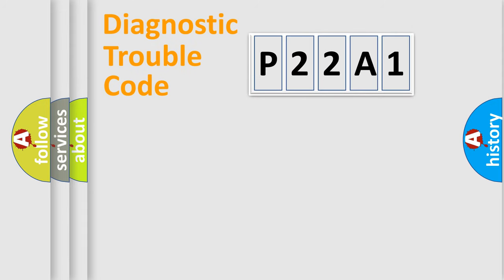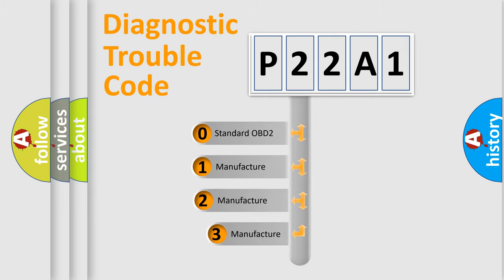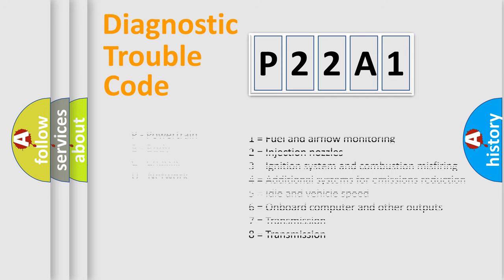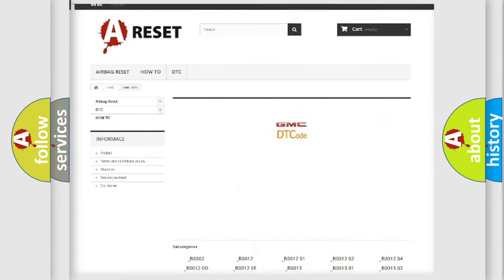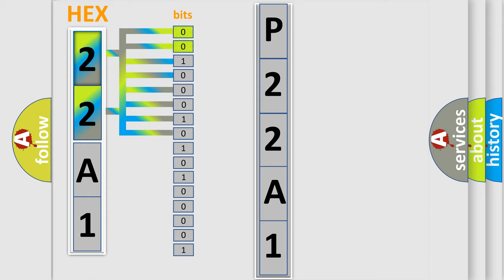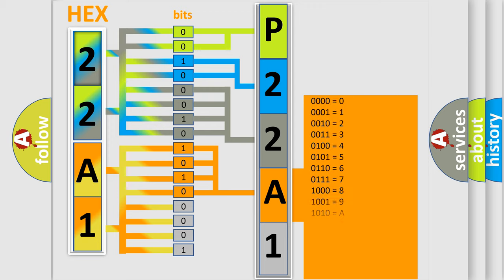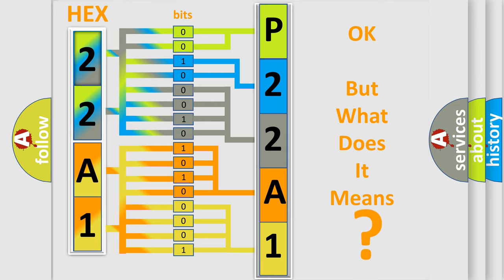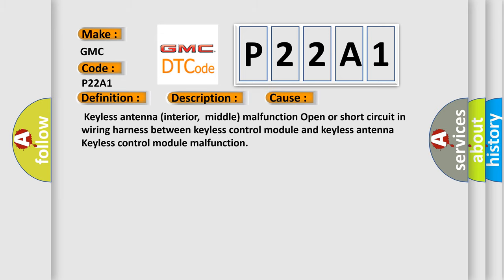DTC GMC P22A1 Short Explanation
Contents:
0:21 Basic DTC analysis according to OBD2 protocol standard.
1:48 Insight into programming
2:58 A diagnostically understandable description of the Diagnostic Trouble Code
3:05 Basic error definition

Make:
GMC
Code:
P22A1
Definition:
Keyless Antenna (Interior, Middle)
Description:
Keyless antenna dose not operate
Cause:
 Keyless antenna (interior,middle) malfunction Open or short circuit in wiring harness between keyless control module and keyless antenna Keyless control module malfunction